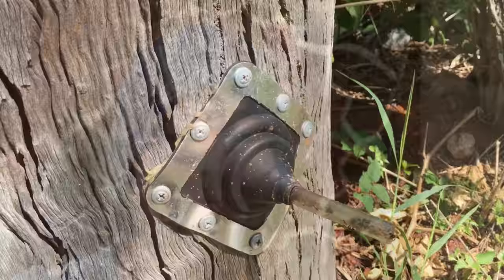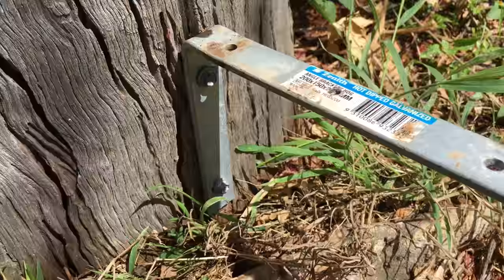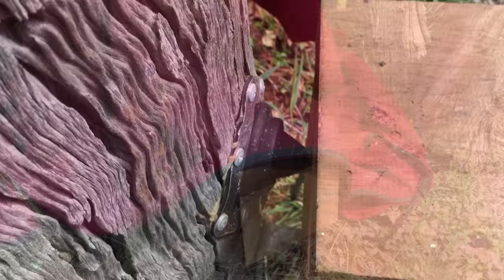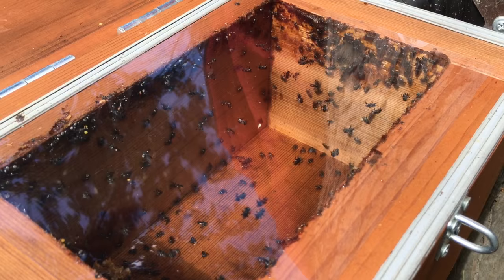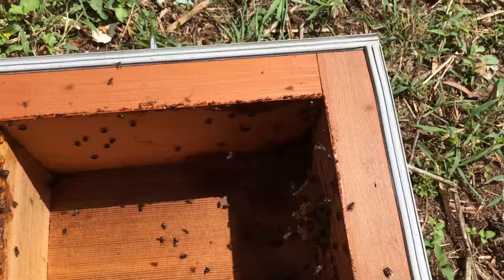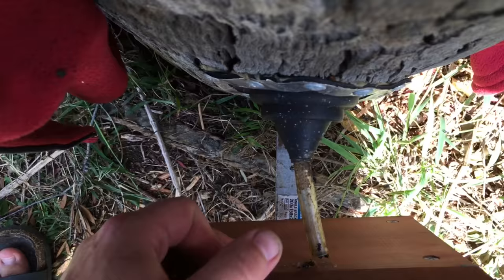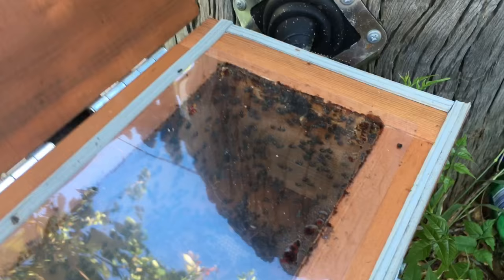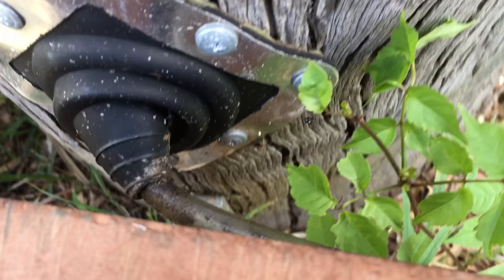Natural hive duplication 🐝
A quick run through of how to do a duplication of stingless bee colony from a log or very strong hive. Further details can be seen on the blog listed at the end of the video.